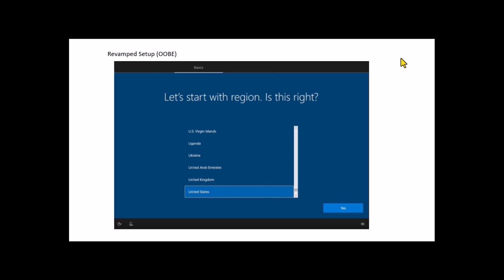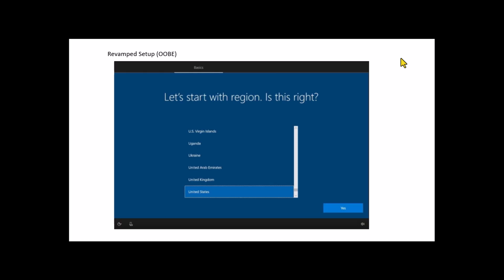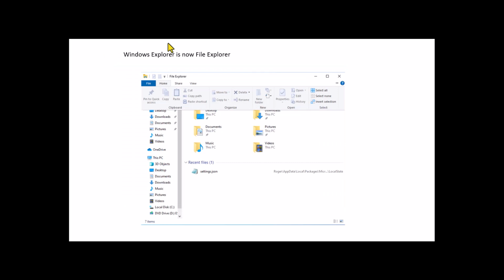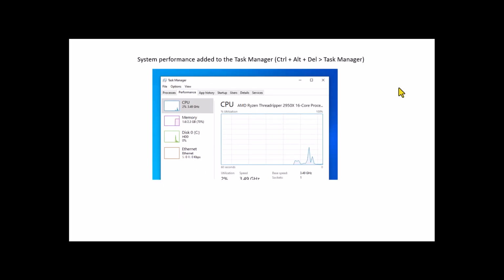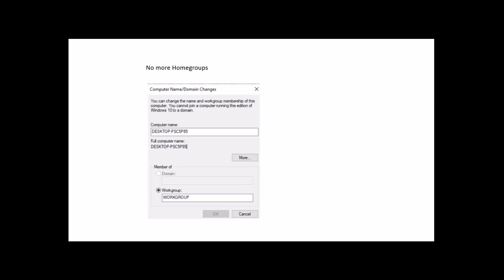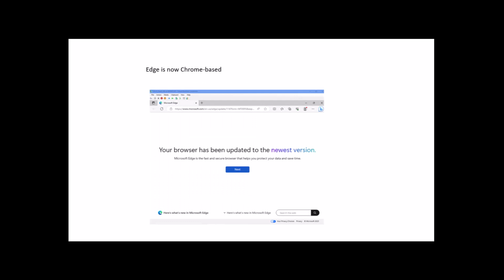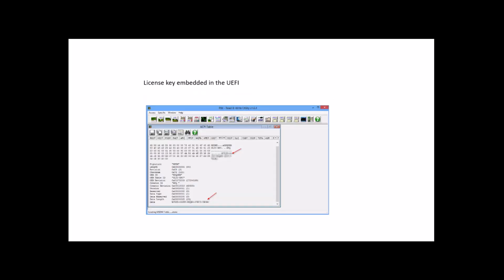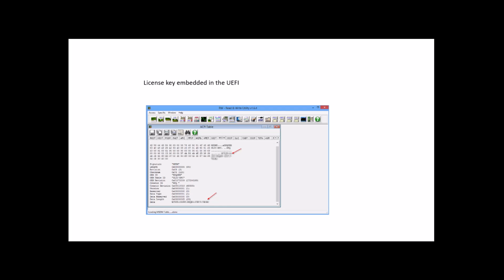BottCh1#01 Core changes in Windows 10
This video is part of a set of course notes for a course I teach at a community college on osperatig systems.